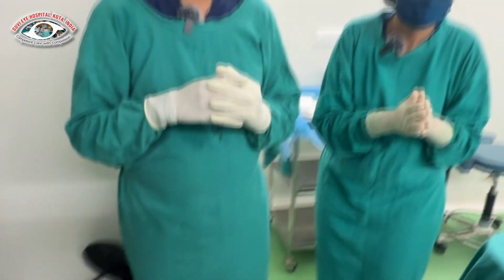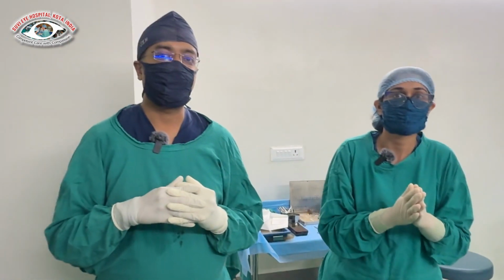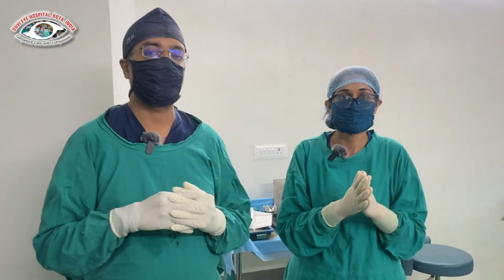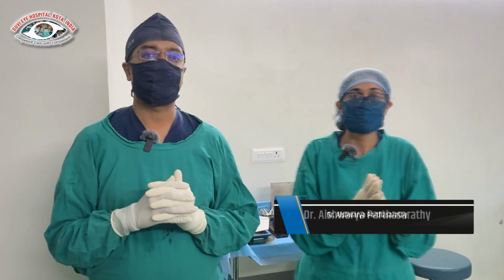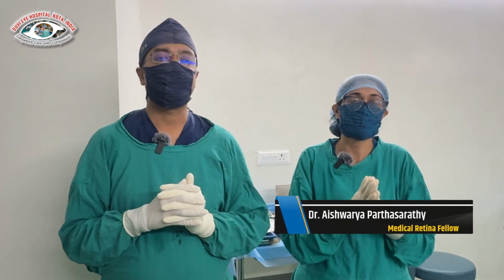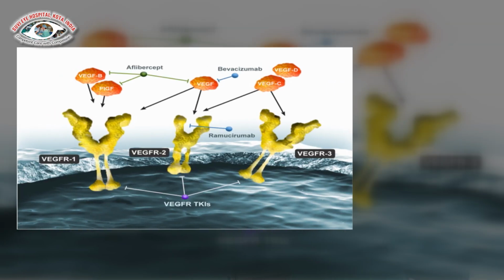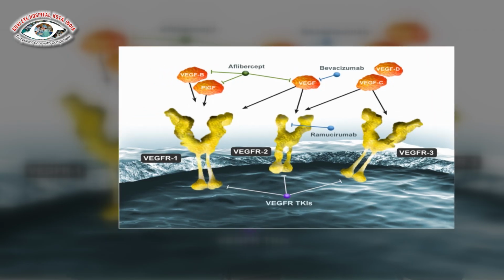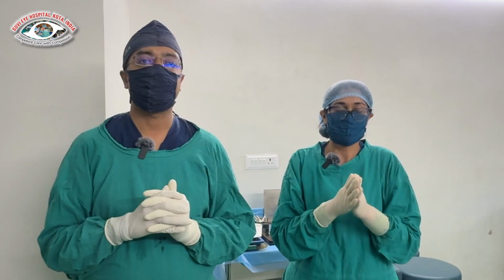Live Intravitreal Aflibercept Injection on Submacular Hemorrhage Patient – Full Procedure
मैं Dr. Nipun Bagrecha, कंसल्टेंट रेटिना स्पेशलिस्ट, सुवि हॉस्पिटल एवं लेसिक लेज़र सेंटर, कोटा, राजस्थान।
आज हमारे साथ हैं  Dr. Aishwarya Parthasarathy , जो मुंबई से मेडिकल रेटिना फेलोशिप के लिए 1 दिसम्बर से हमारे साथ जुड़ी हैं।

आज हम आपको Intravitreal Aflibercept (Eylea/IDA) इंजेक्शन का लाइव डेमो दिखा रहे हैं। हमारे मरीज को Neovascular AMD (PCV) है, जिसमें पहले काफी sub-retinal hemorrhage था।

Aflibercept क्या करता है?
यह एक शक्तिशाली Anti-VEGF दवा है, जो नई असामान्य रक्त नलिकाओं को बनने से रोकती है और आगे होने वाली ब्लीडिंग/जटिलताओं को कम करती है। इसका तीन-स्तरीय (three-modal) एक्शन VEGF-A, VEGF-B और PIGF पर काम करता है, इसलिए इसका परिणाम तेज़ और प्रभावी होता है।

आंखों की रोशनी बचाने में समय पर दिया गया Anti-VEGF इंजेक्शन बहुत महत्वपूर्ण है।
- Dr. Nipun Bagrecha,
SuVi Eye Hospital, Kota

I am Dr. Nipun Bagrecha, Consultant Retina Specialist at SuVi Hospital & LASIK Laser Center, Kota, Rajasthan.
Today, we are joined by Dr. Aishwarya Parthasarathy, who has come from Mumbai and joined us as a Medical Retina Fellow from 1st December.

We are demonstrating the procedure of Intravitreal Aflibercept (Eylea/IDA) injection. Our patient has Neovascular AMD (PCV) and previously had a large sub-retinal hemorrhage.

What does Aflibercept do?
It is a powerful Anti-VEGF injection that prevents abnormal new vessel formation, thereby reducing bleeding and retinal complications. Its unique three-modal action works against VEGF-A, VEGF-B and PIGF, making it highly effective in conditions like:
✔️ Neovascular AMD
✔️ PCV
✔️ Diabetic Macular Edema
✔️ Retinal Vein Occlusions

Timely Anti-VEGF treatment can save vision — awareness and early intervention are crucial.

📍 SuVi Eye Hospital & Lasik Laser Center, KOTA, Rajasthan

Address: SuVi Eye Hospital, C 13 Talwandi, KOTA, Rajasthan, India 324005

Timing: 🕒 Monday to Saturday: 9 AM to 8 PM 🕒 Sunday: 9 AM to 2 PM

Eye Doctors:
Dr. Suresh K. Pandey, MS (PGIMER, Chandigarh), Ant. Segment Fellowship (USA)
Dr. Vidushi Sharma, MD (AIIMS, New Delhi), FRCS (UK)
Dr. S. K. Gupta, MS (Comprehensive Ophthalmology)
Dr. Nipun Bagrecha, MS, Retina Fellowship (Sankara Eye Hospital, Coimbatore)